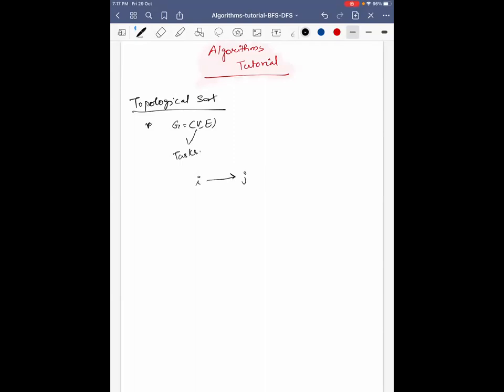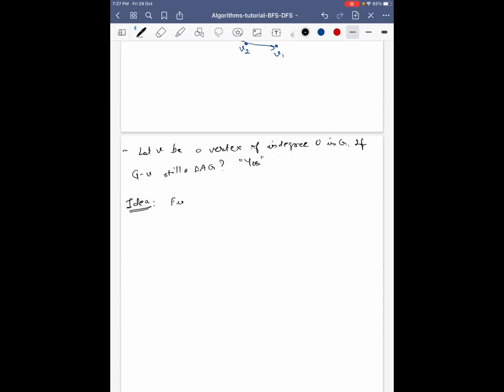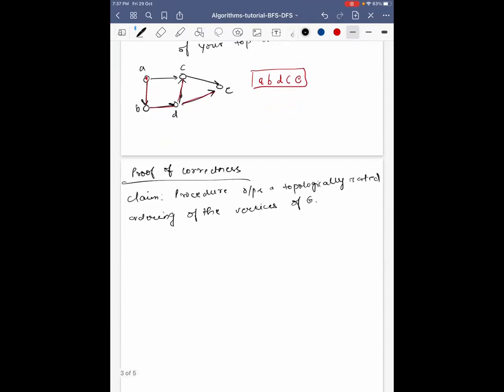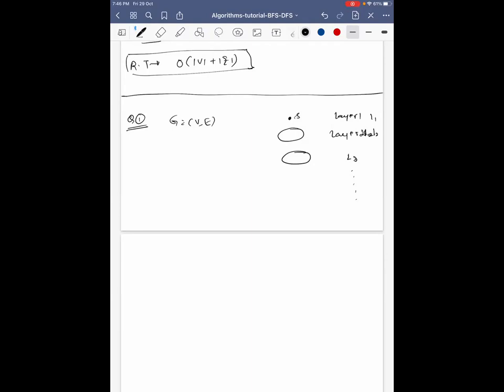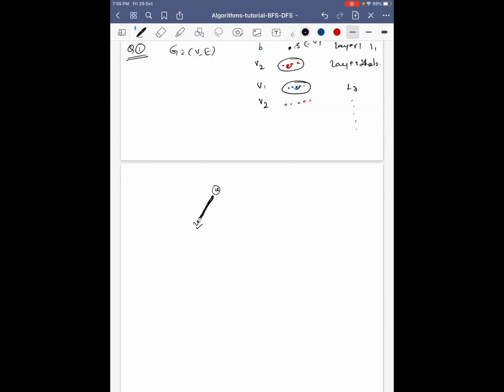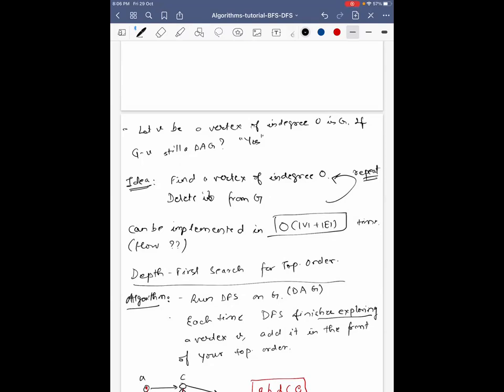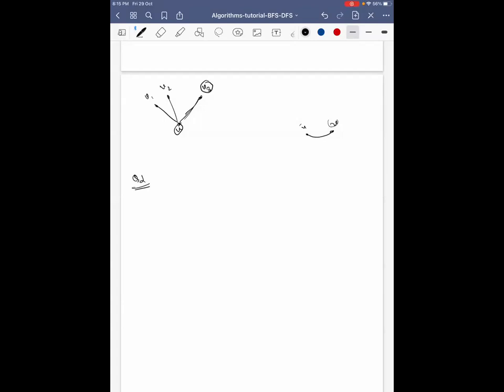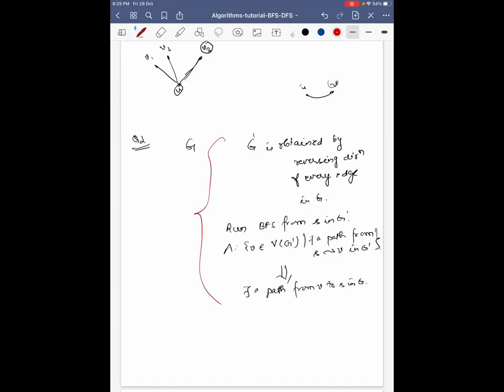Video recording of Tutorial 29/10/21